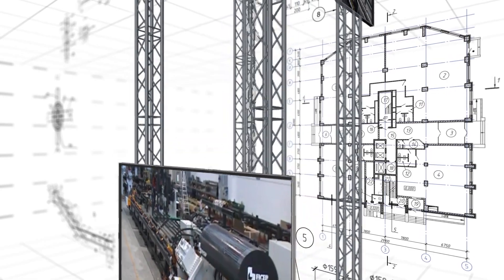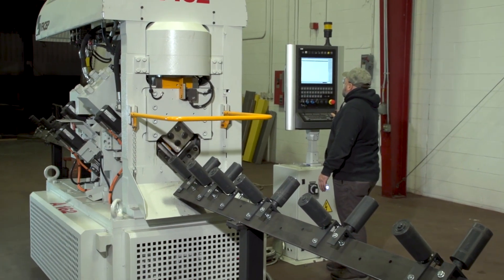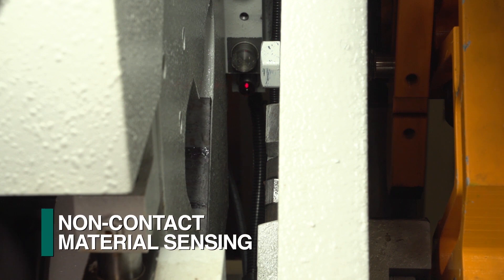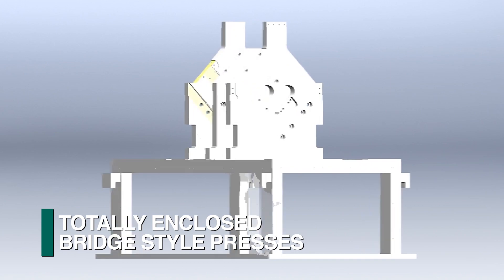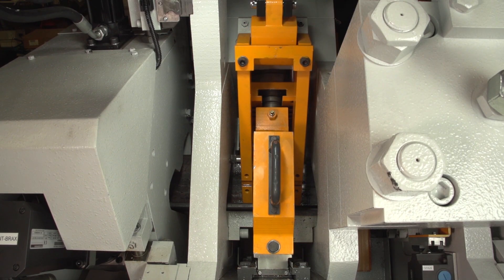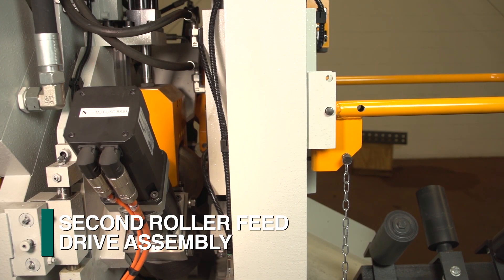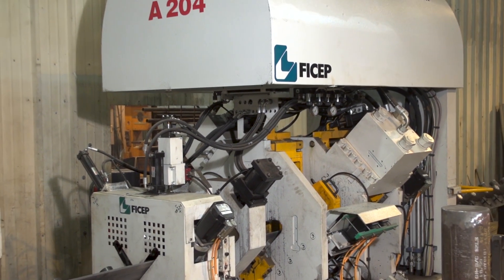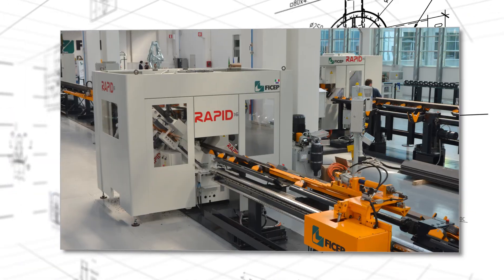Angle Iron Fabrication for Typical Detail Components with the A series Angle Lines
Steel angle fabrication for detail components like clip angles are addressed with the innovative A Series angle lines from FICEP.  Several unique innovative features have been incorporated into this product to make is well suited for the typical structural steel fabricator. Up to six different quick change punch press assemblies can be furnished to accommodate different hole size requirements without a tool change.  When it is necessary to change the tool in one of the punch press assemblies the inner c-frame tool holder can be removed and replaced in seconds.

A uniquely designed roller feed drive and measuring system addresses the typical norms found in structural steel fabrication.  The FICEP roller feed system floats both vertically and horizontally to address typical mill tolerance deviations during the feeding and measuring process.  The A Series angle lines incorporate two separate roller feed systems to transport the stock material up to the hydraulic shear to maximize material utilization.

Additional capabilities such as part marking can be integrated into the line.  This can be achieved with either a system of index able cartridges each containing multiple characters or a fully programmable marking press.

As an option the A Series angle lines can be equipped with multi function press that can be equipped with quick change tooling for punching large holes or repetitive multiple holes patterns, cartridge style marking and notching. The ability to integrate this capability into the angle line enables the line to start with a stock length and unload a finished part that is punched, marked, notched and sheared to length without any manual functions.

The systems productivity can be further enhanced with the addition of material handling automation for stock loading and the discharge of finished parts.